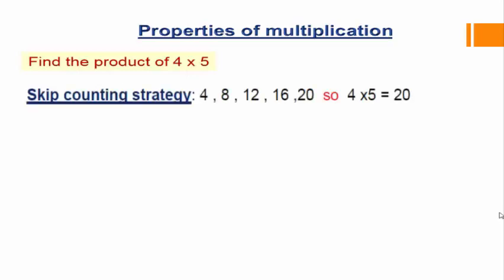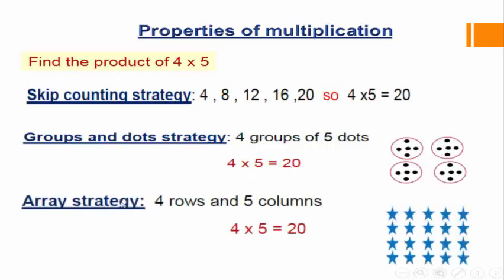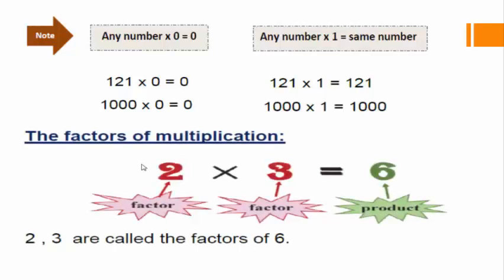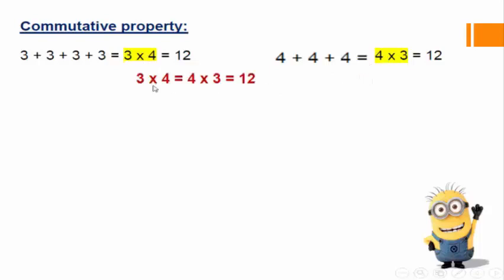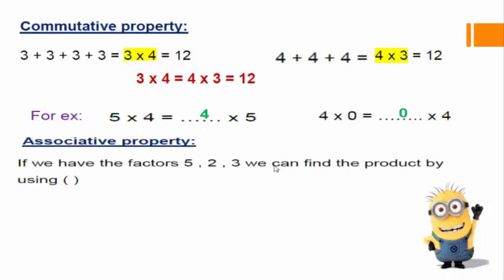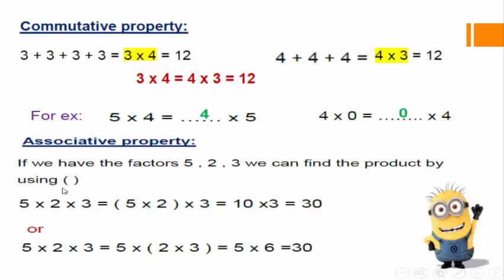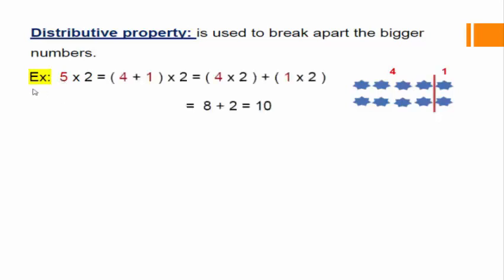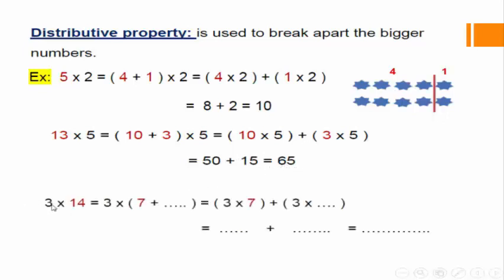primary 3 second term chapter 1 part 1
math primary 3 second term chapter 1 part 1